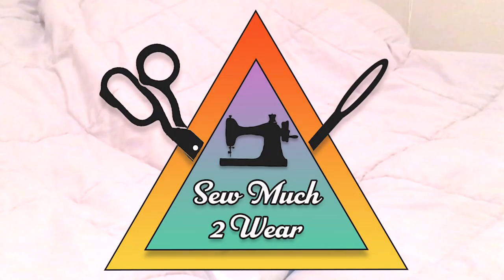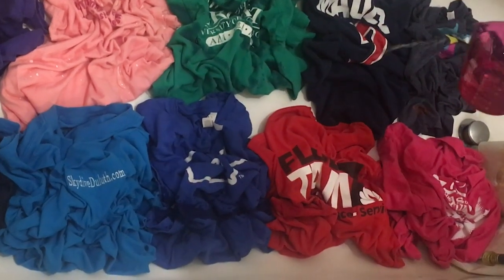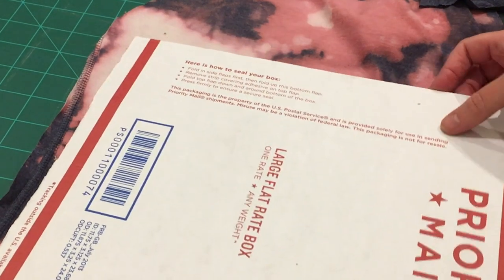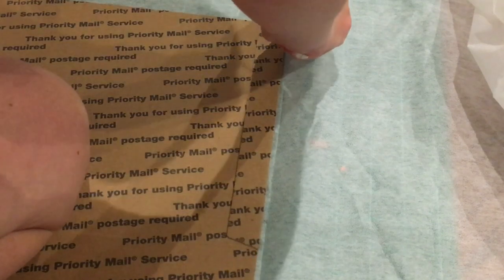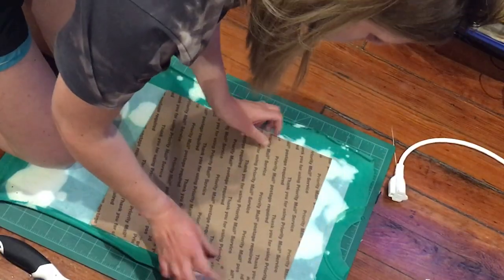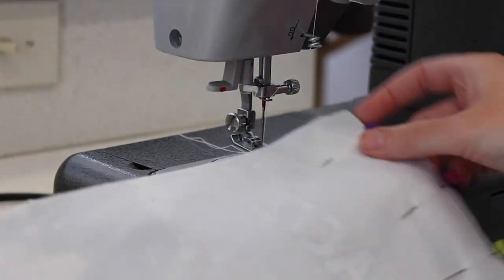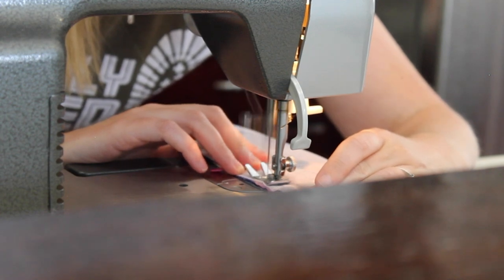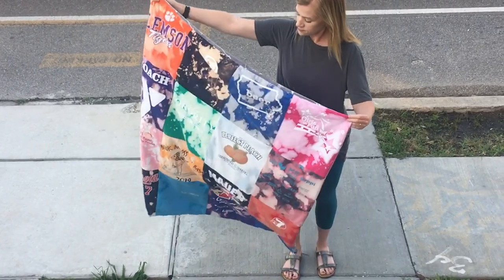DIY an Easy Tie-Dye T-shirt Quilt FAST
A quick, easy and beginner-friendly t-shirt blanket.

This was a project I had been putting off, and discovered it is easier than it looks and can be completed by even novice sewers. The blanket is sustainable and benefits the environment by keeping old t-shirts out of the landfill. In order to complete this blanket or quilt you will need to gather several t-shirts you are willing to cut up, iron-on fusible backing, and a fleece or soft blanket material to sew the shirts to. This project also uses an iron and a sewing machine.

If you need extra graphic t-shirts to complete your project I have several second-hand options available for sale now in my poshmark closet